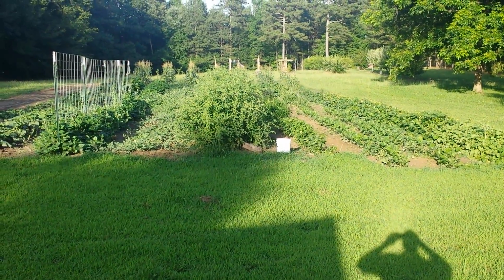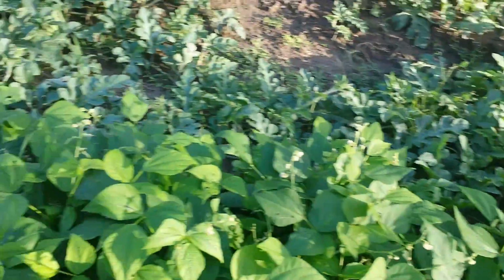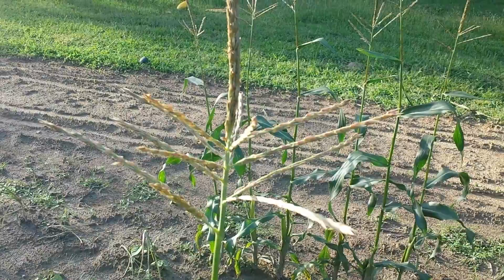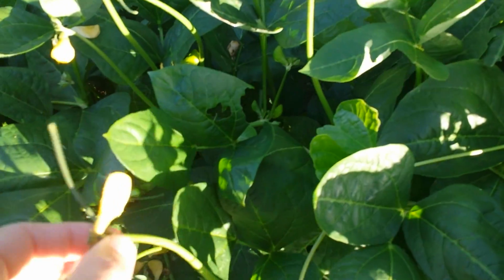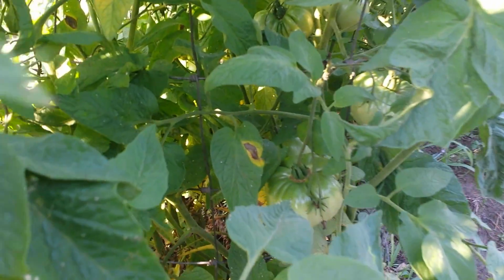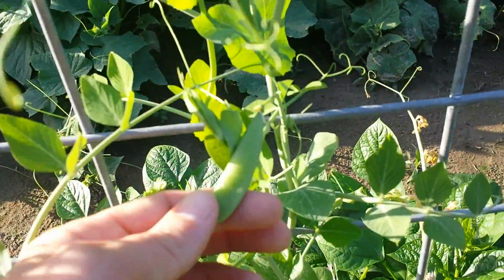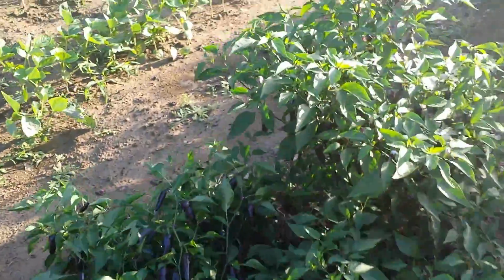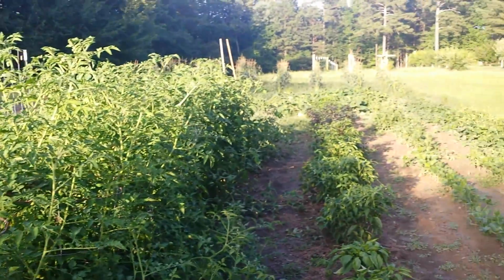Garden Update - 2014-06-24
My garden in north west ga.  Squash, corn, beans, peas, purple hull peas, watermelon,butternut squash, peppers, jalapenos, ghost peppers, bell peppers, sweet potatoes, etc